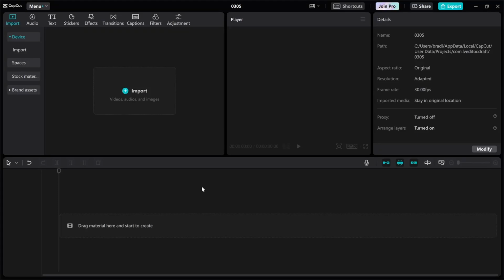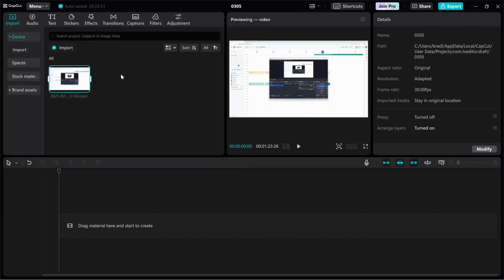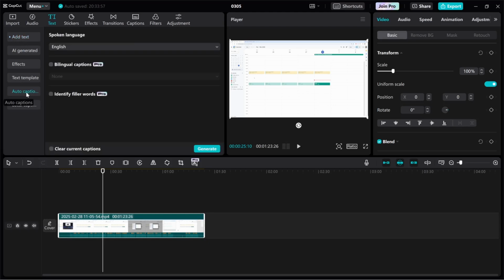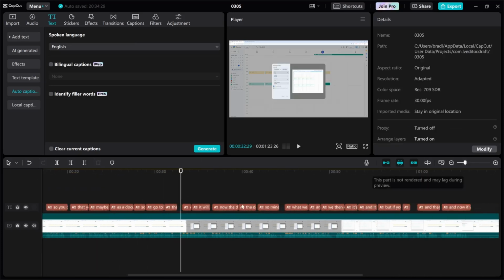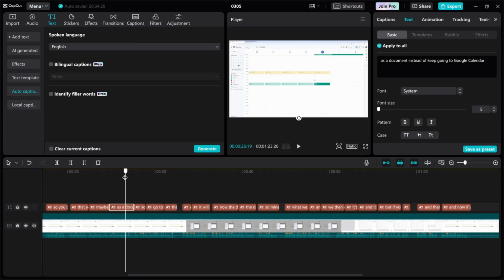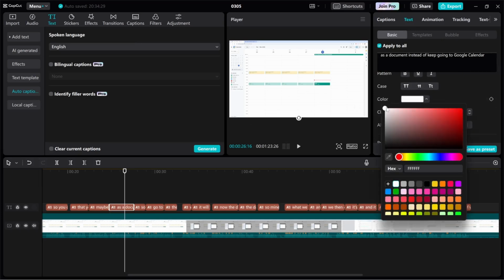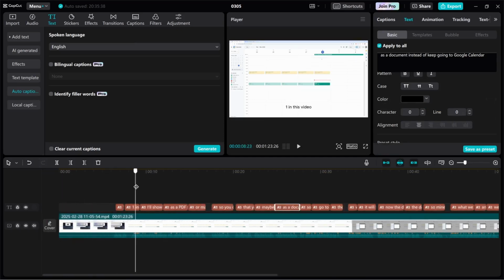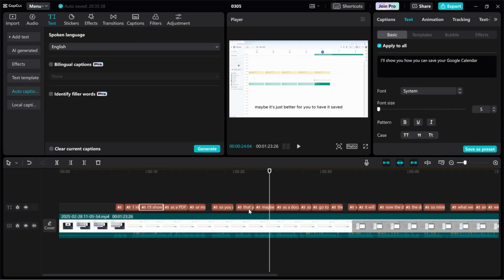How To Add Captions in CapCut PC (Step By Step)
In this video, I show you how to add captions in CapCut PC. Did this video help? Thanks!